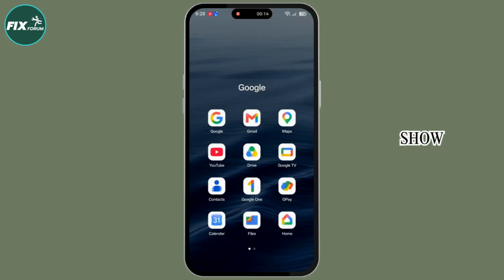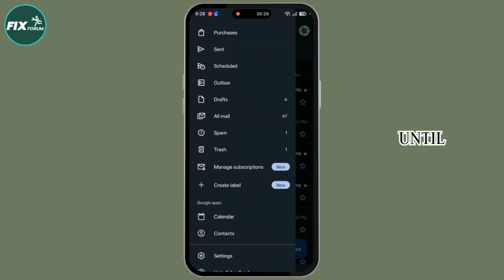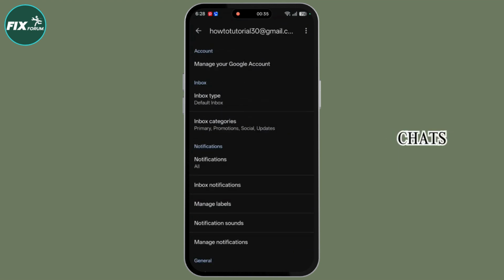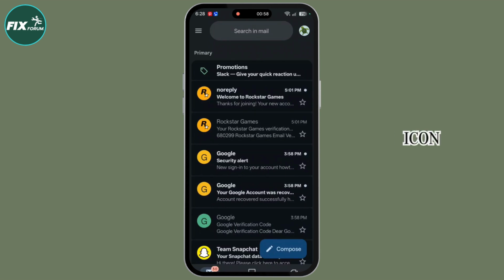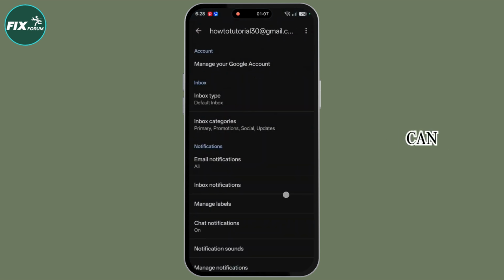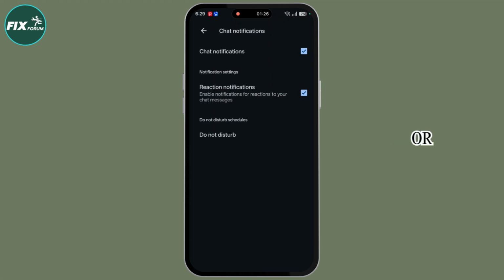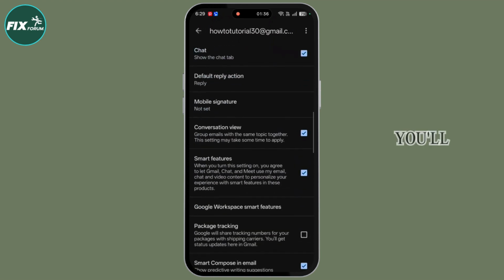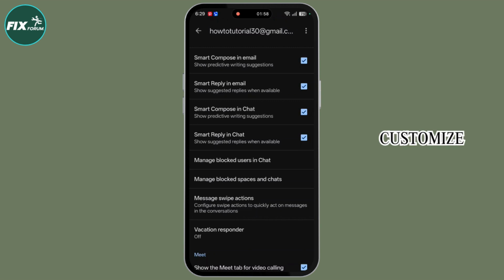How To Enable Gmail in Google Chat (2026) | Turn On Google Chat in Gmail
In this video, you'll learn how to enable Gmail in Google Chat. If you want to access Google Chat directly inside the Gmail app or website, this step-by-step guide will show you how to turn it on.

First, we'll show you how to open Gmail settings. Then, you'll learn how to enable Google Chat, save your changes, and start using Chat within Gmail.

This method works on Gmail for Android, iPhone, and the Gmail website in 2026.

Timestamps

0:00 – Introduction
0:12 – Open Gmail Settings
0:34 – Enable Google Chat
0:58 – Save Changes
1:18 – Access Google Chat in Gmail
1:36 – Ending

Quick Tip: If Google Chat doesn't appear after enabling it, update the Gmail app and restart it to refresh the new settings.